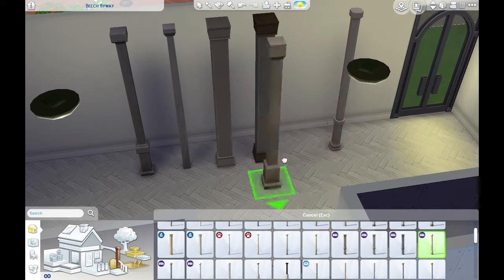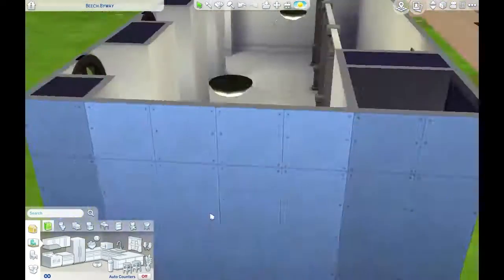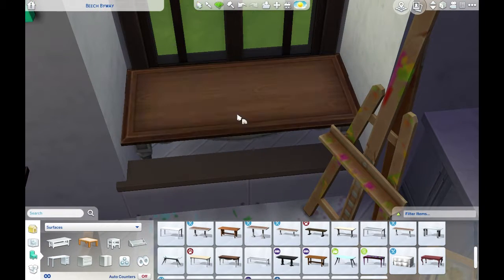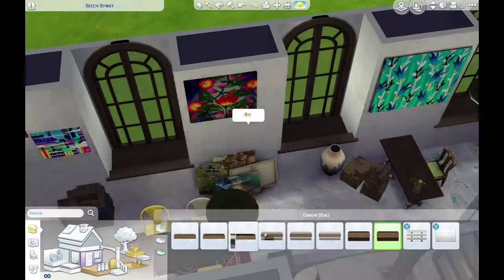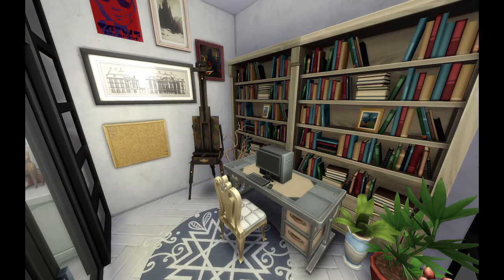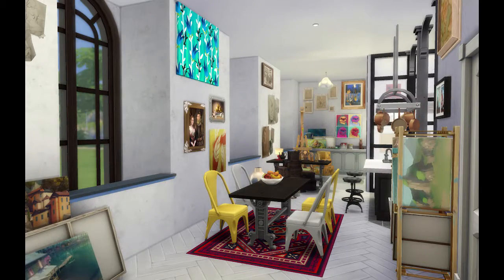008 // artist's loft [Sims 4 Build]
We're doing a colorful apartment build today! Also, not a huge fan of how many times I said "like," but I really didn't have time to record another voiceover, haha.

build details

origin ID: karleikat
build name: artists loft

socials